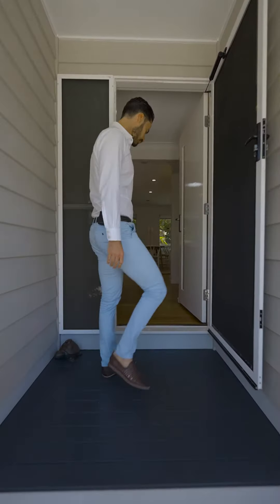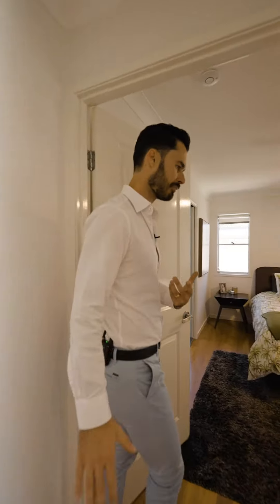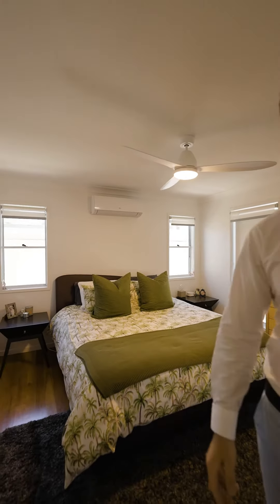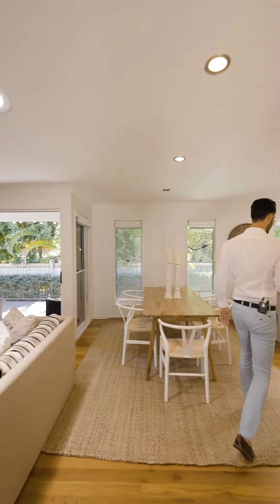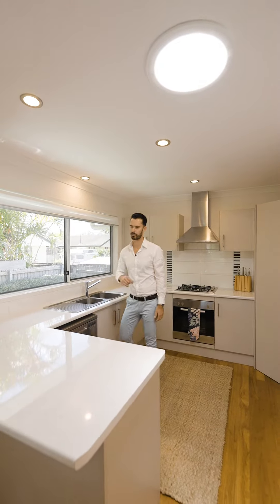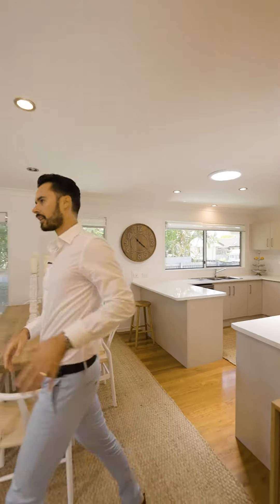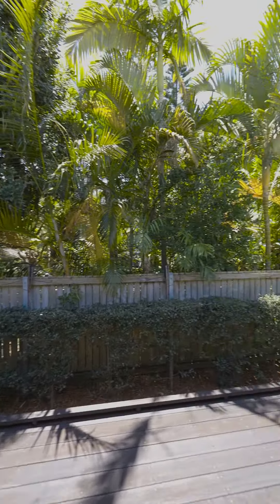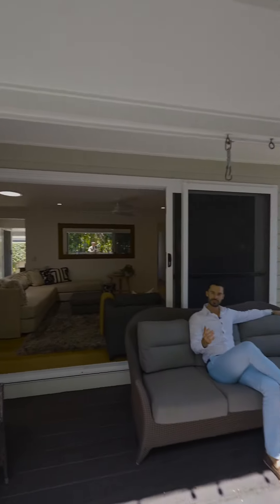Coming Soon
2/55 Riverside Drive, Currumbin Waters